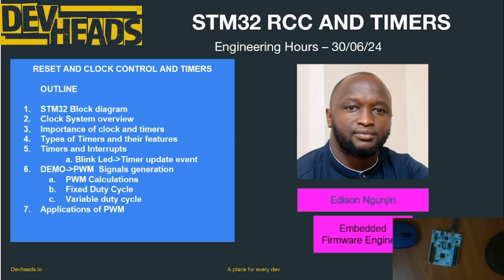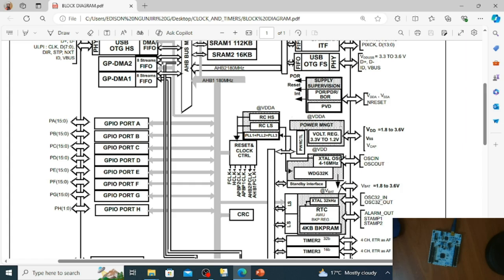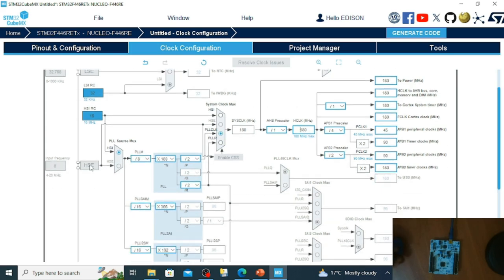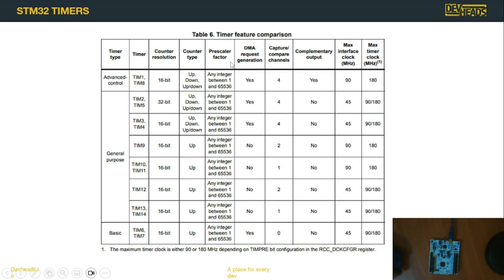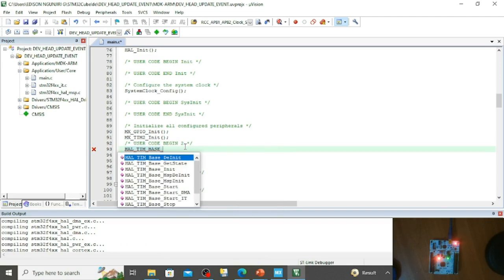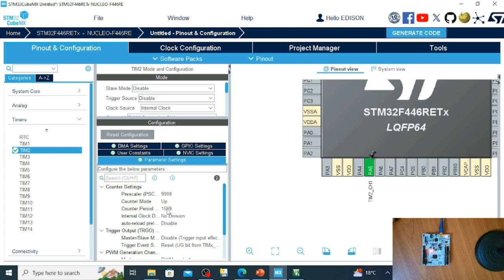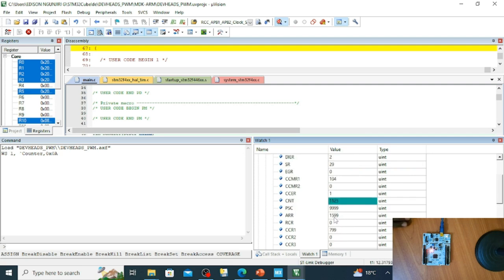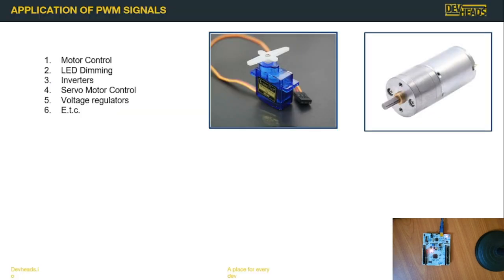How Do STM32 Reset, Clock Control, and Timers Power Precise Embedded Solutions?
Join us in this session as we explore STM32 reset control, clock control, and timers. Learn about the STM32 block diagram, understand different clock sources, explore the types and features of timers, and see how to use these tools for generating timer update events and PWM signals. We also touch on power management, voltage scaling, and the applications of PWM signals. Whether you're working with power management or precise timing, this comprehensive guide will enhance your knowledge of STM32 microcontrollers.

Timestamps:
00:00 Introduction to STM32 Reset and Clock Control
01:15 Understanding the STM32 Block Diagram
01:40 Reset and Clock Control Overview
02:41 Clock Sources and Configuration
05:15 Power Management in STM32
07:16 Timers and Their Applications
07:47 Clock System Overview and Configuration
13:06 Practical Example: Timer Configuration
24:09 Generating PWM Signals
36:34 Applications of PWM Signals
37:11 Conclusion and Q&A